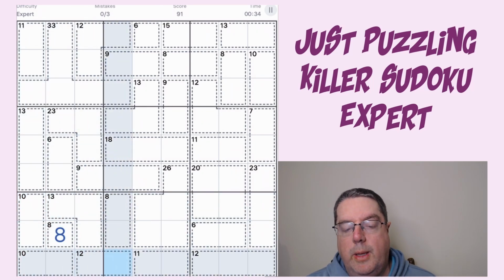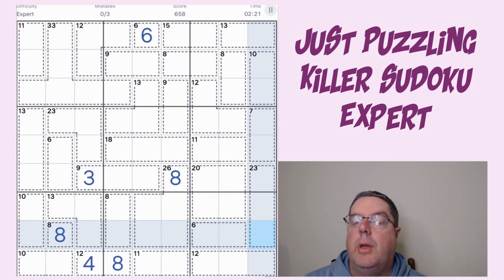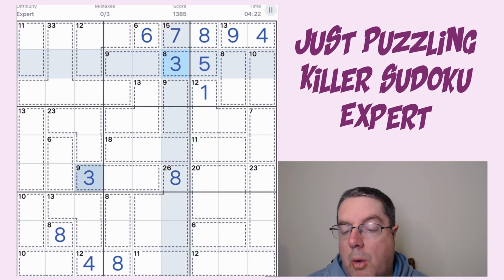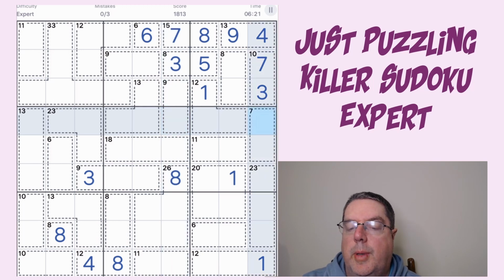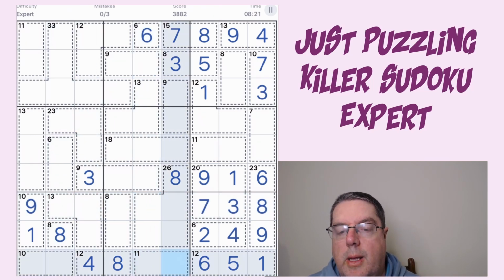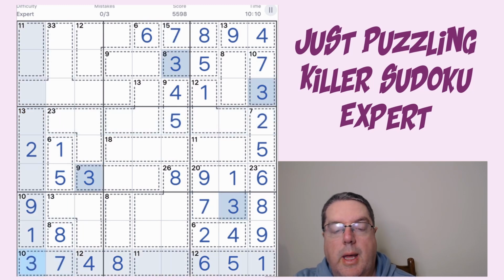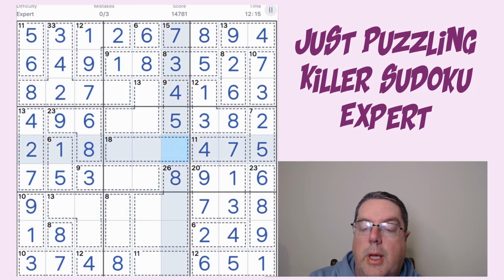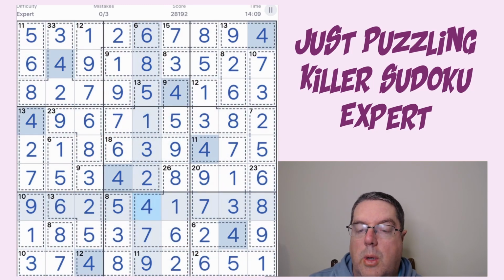Learning Killer Sudoku By doing June 25 2025